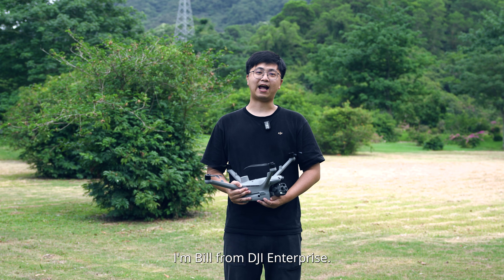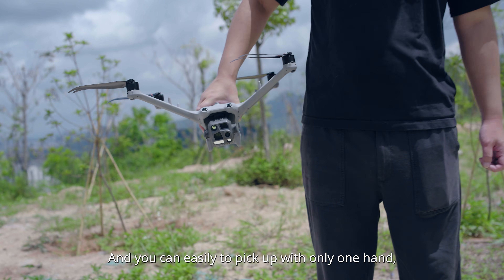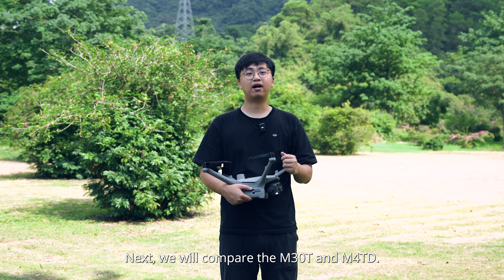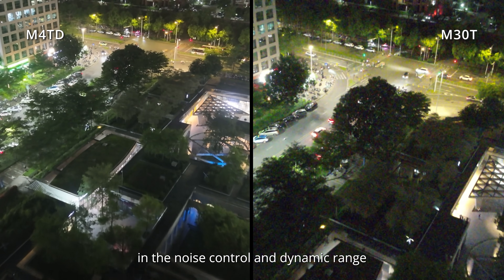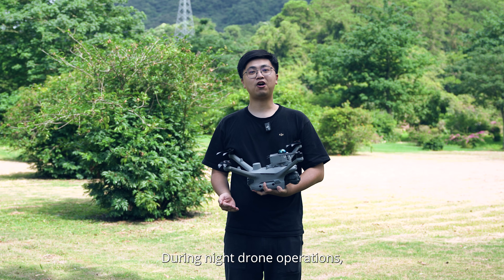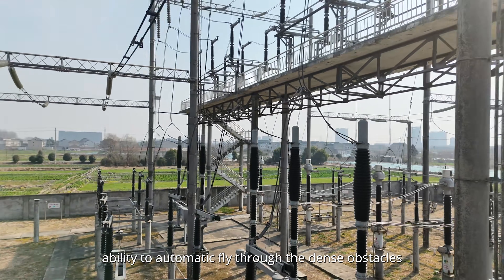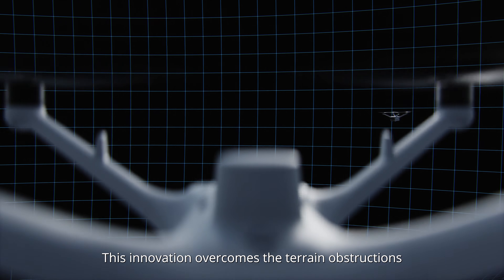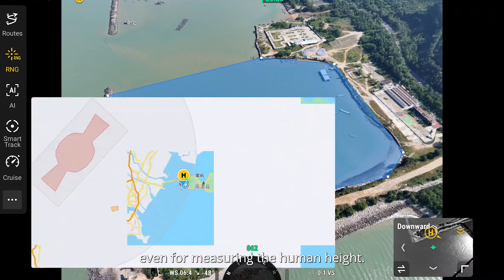DJI Matrice 4TD vs Matrice 30T: Full Breakdown of Key Upgrades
How do you evolve the trusted DJI Matrice 30T?

You build the DJI Matrice 4TD — a smaller, smarter enterprise drone packed with flagship-level performance and advanced operational features.

In this video, we compare the Matrice 4TD and 30T, highlighting key upgrades:
• Lighter and more compact for rapid deployment
• Upgraded six-sensor payload with full-color night vision
• Obstacle avoidance in low-visibility conditions
• Airborne relay for stable long-range transmission
• Onboard computing for real-time target detection and ecosystem flexibility

The result? A next-gen drone platform designed for faster, safer, and more intelligent missions, day or night.